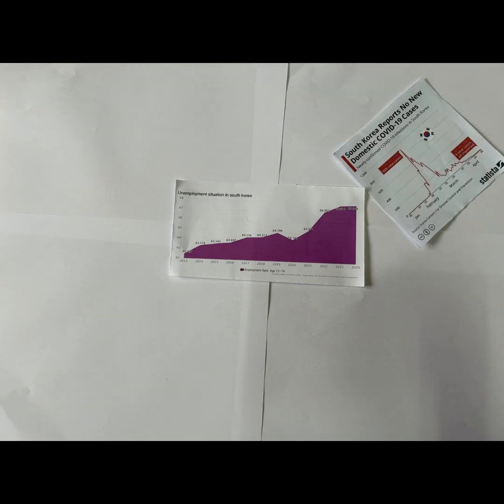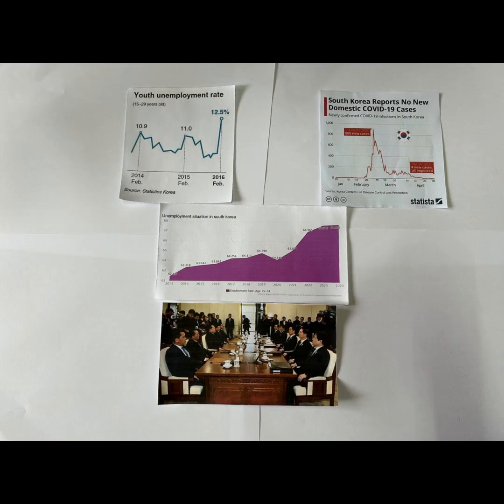INFLATION AND UNEMPLOYMENT IN KOREA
HELLO, WE ARE FROM MBA1113B. THIS IS OUR GROUP ASSIGMENT FOR ECO 211-MACROECONOMIC SUBJECT.